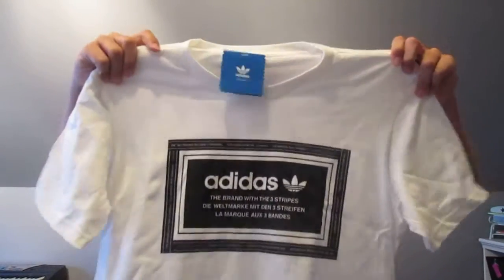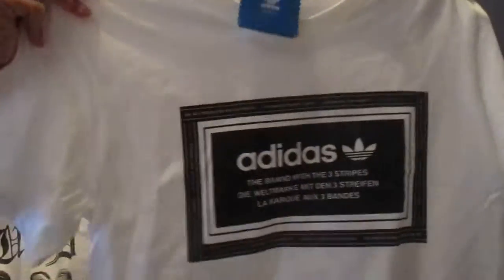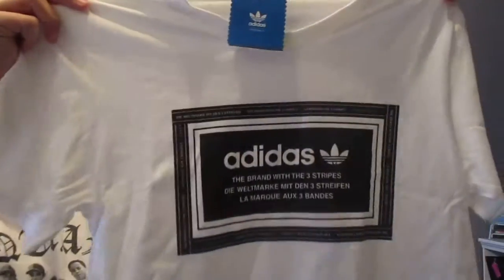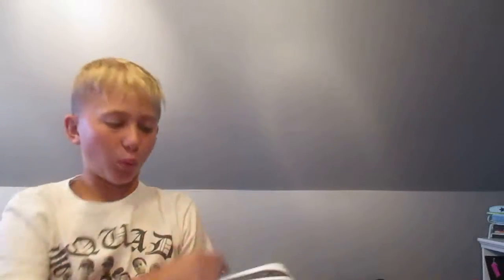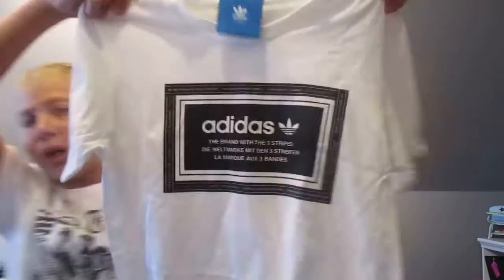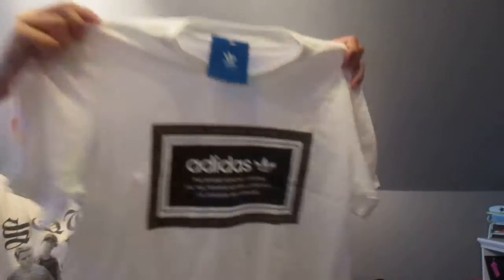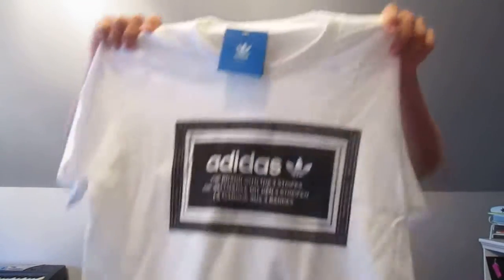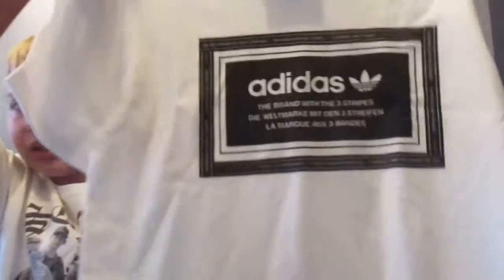First Un-Boxing | BubbaZach Vlogs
First Un-Boxing on this channel!
Will this pickup lead up to the next?
Keep watching to find out!